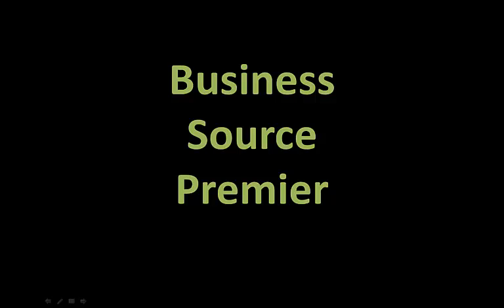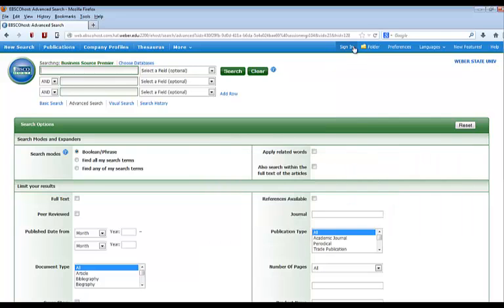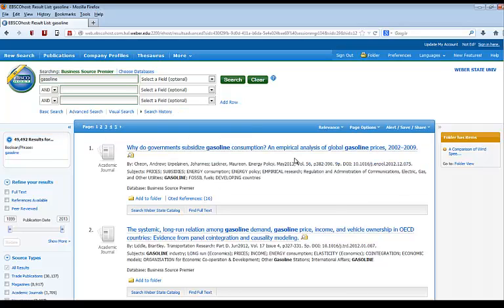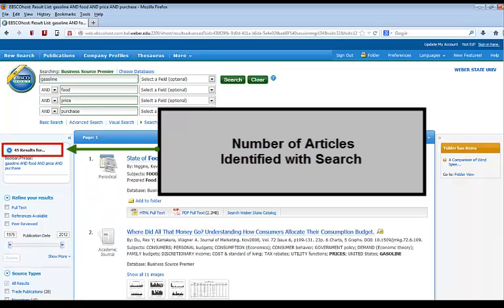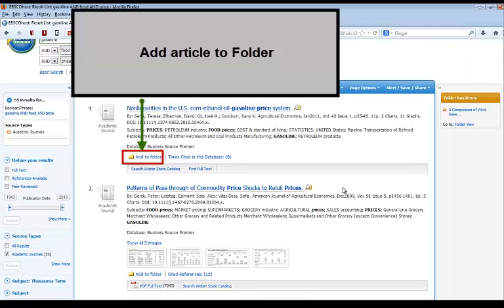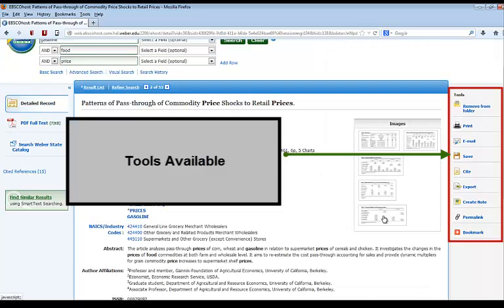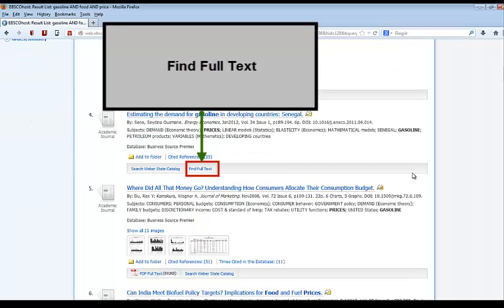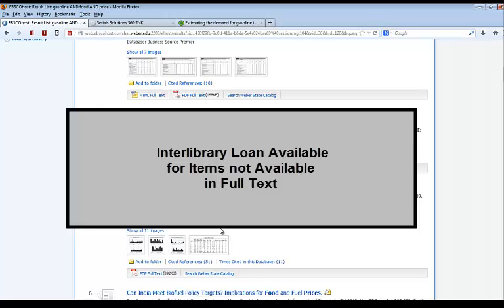Business Source Premier